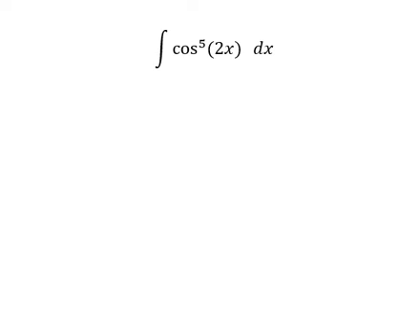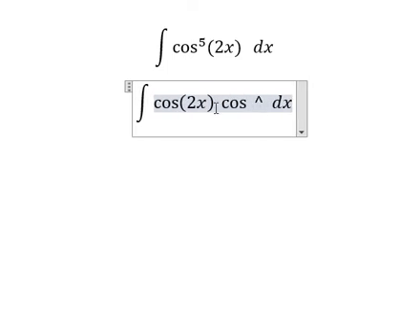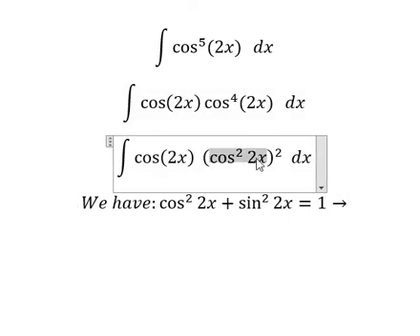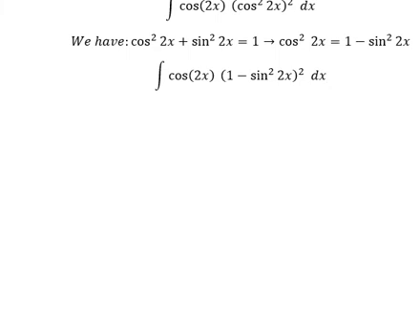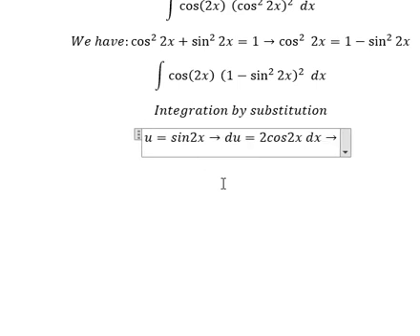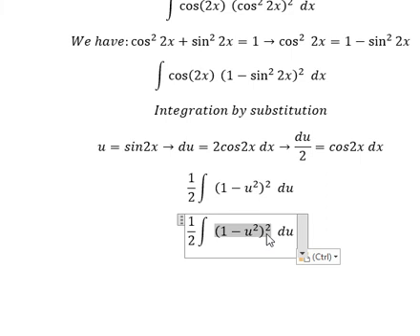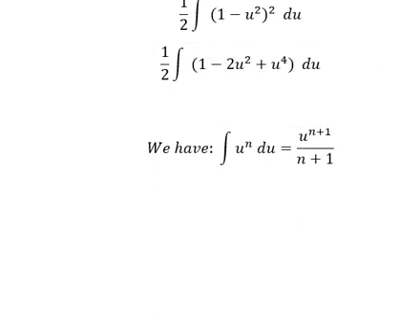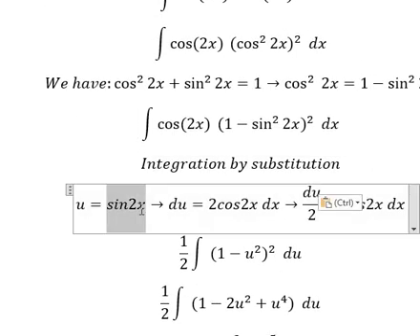Calculus Help: Integral ∫ cos^5⁡ (2x) dx - Integration by substitution - Trigonometry